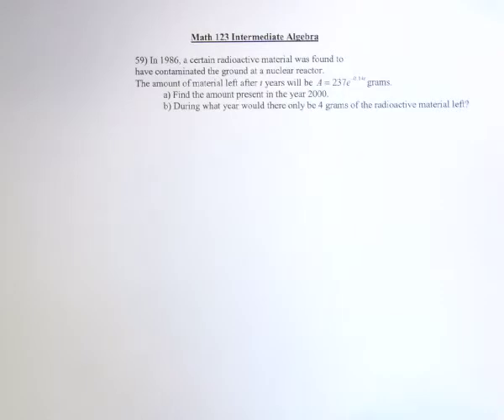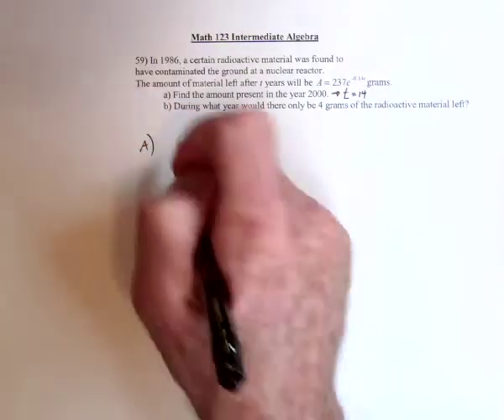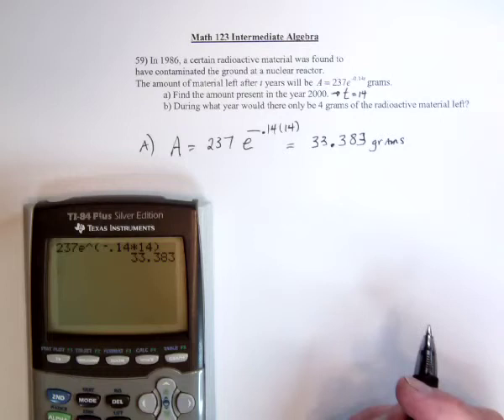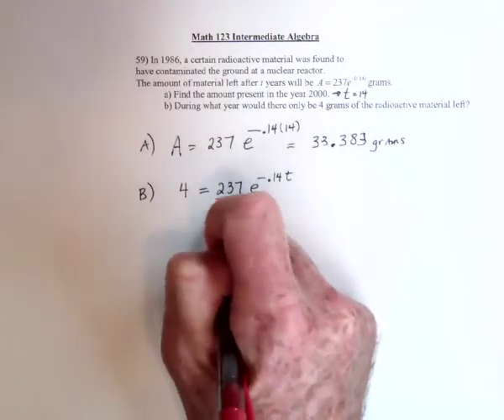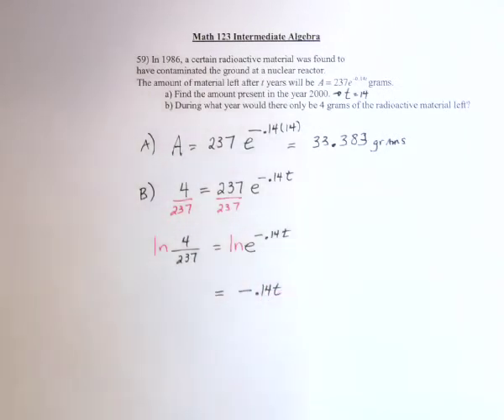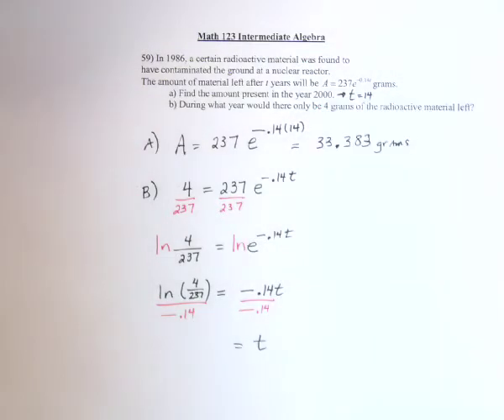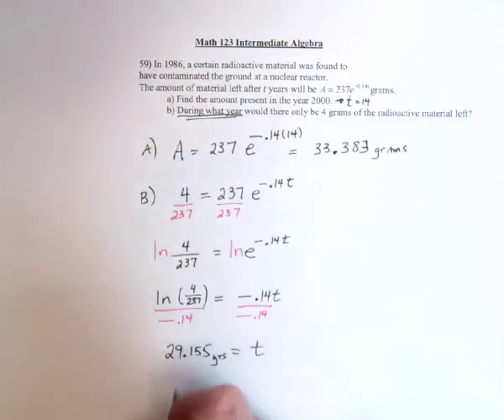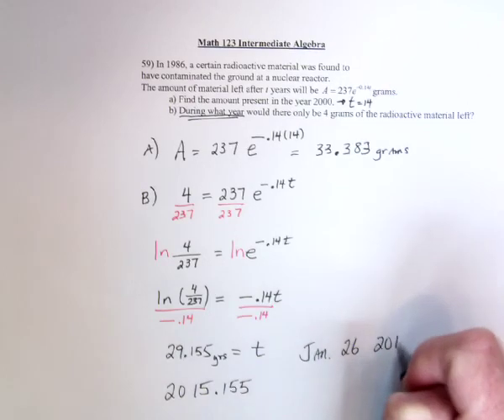Hartnell Math Review 59